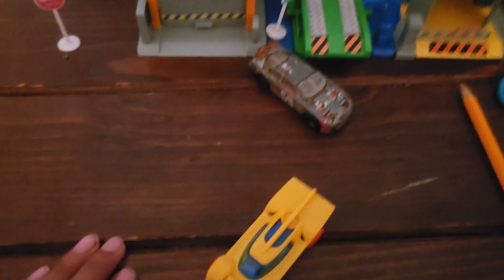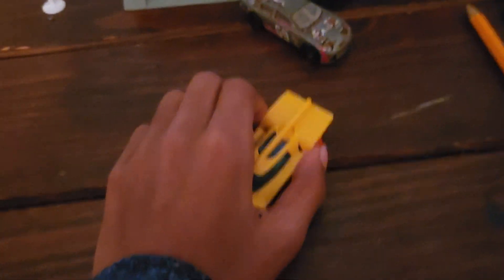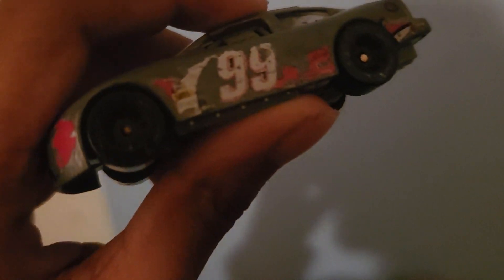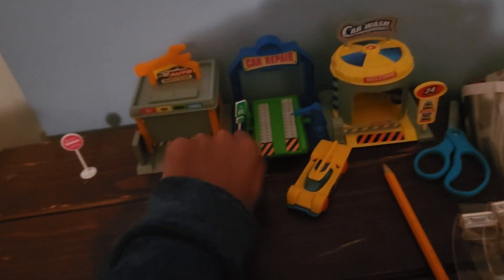stan and 99 review day3